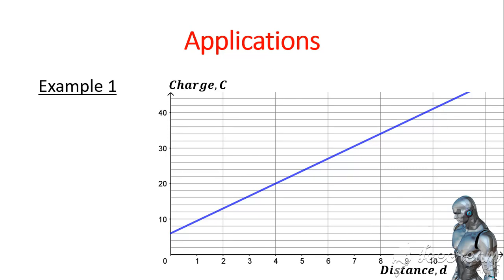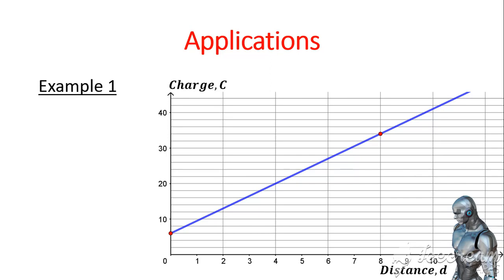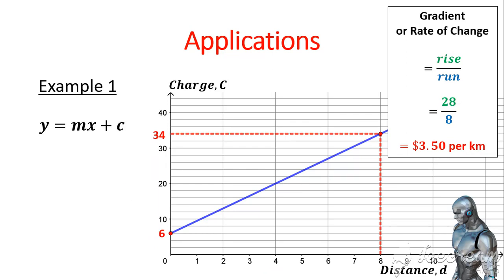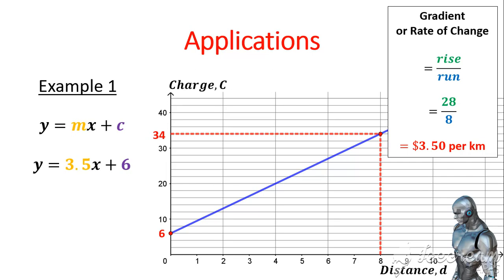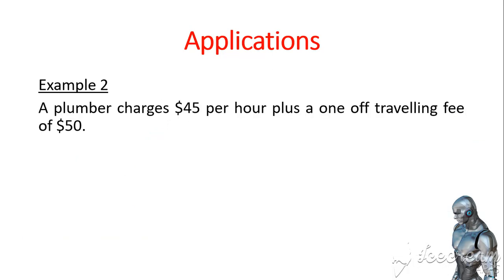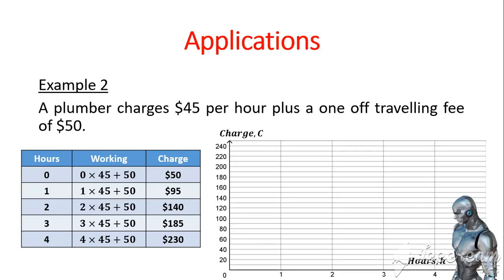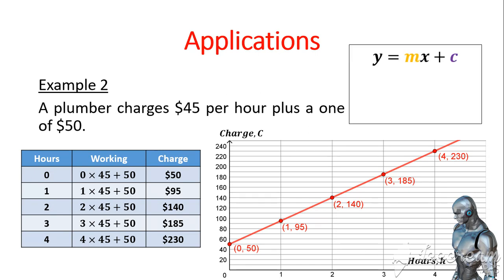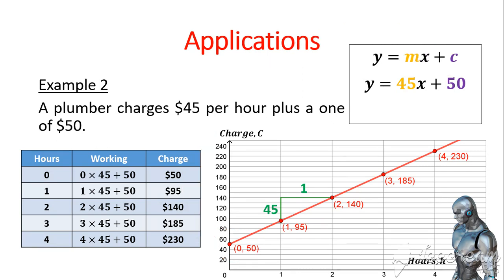L1RG11 - Linear Functions #8